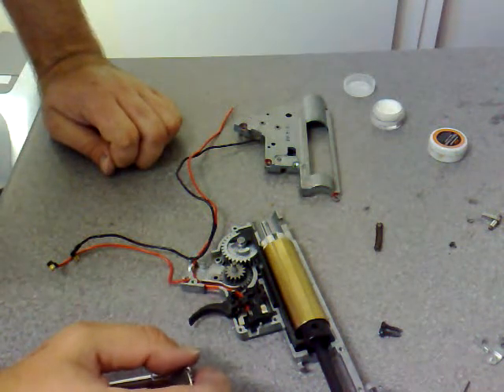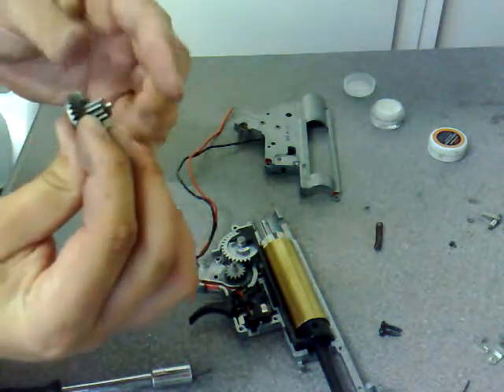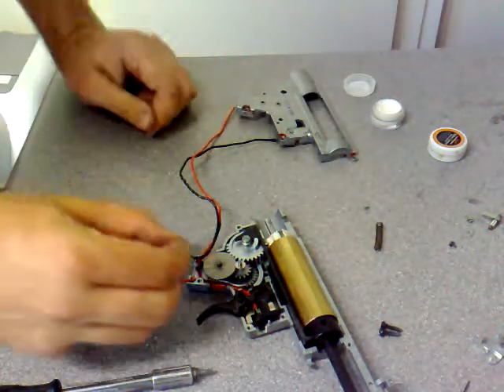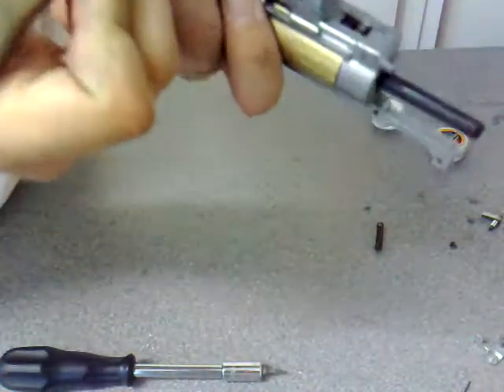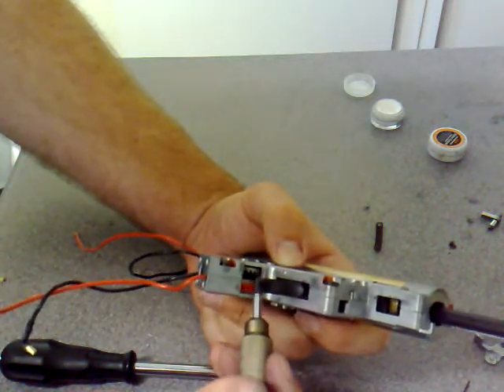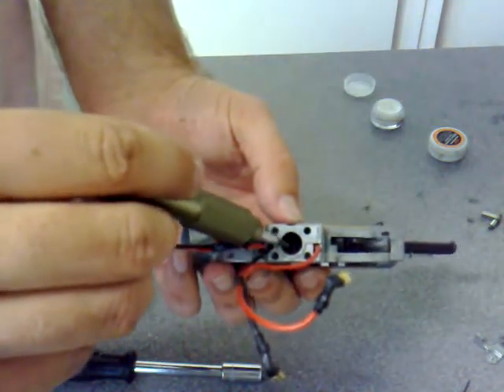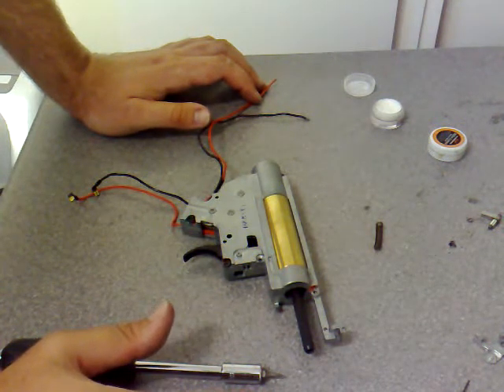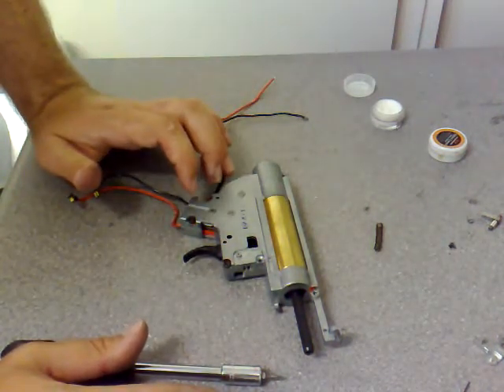Tutorial - How To Shim A Tokyo Marui Sopmod M4 AEG Gearbox - Part 3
Principles and actual technique discused..